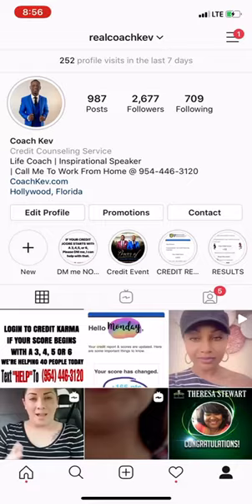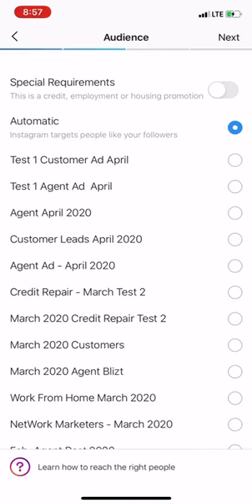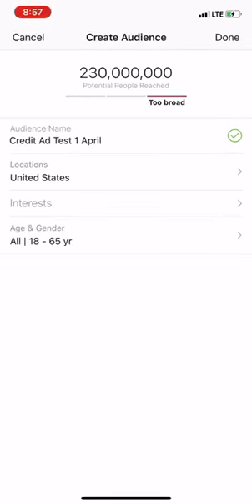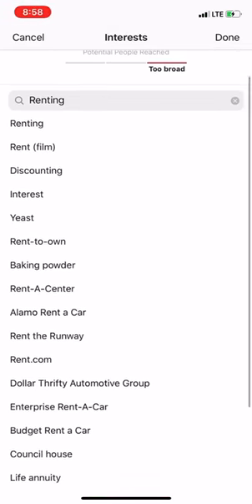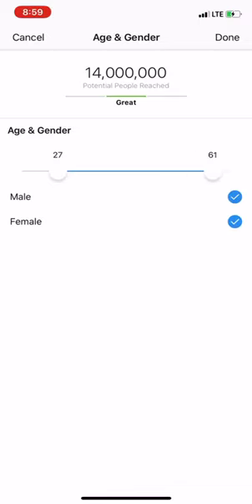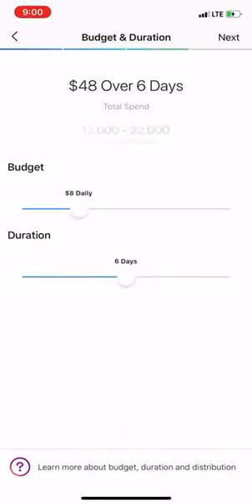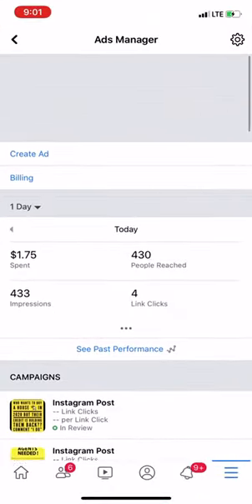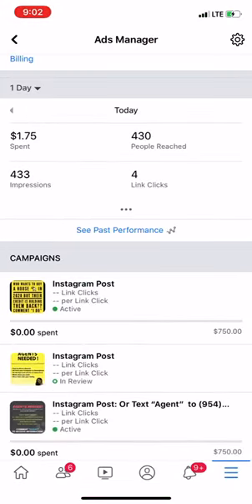How To Set up Credit Repair Ad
Get more leads in less time. Watch this video and do this weekly.

If you’re looking for a mentor or want to start a business go to WorkWithCoachKev.com